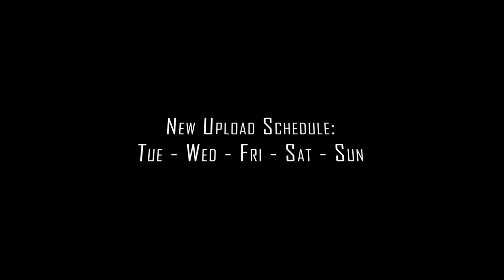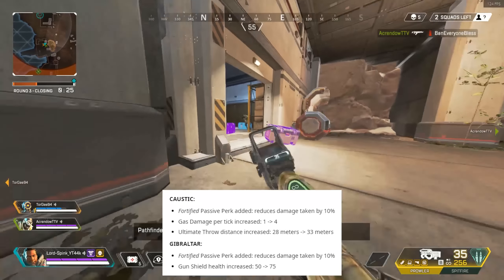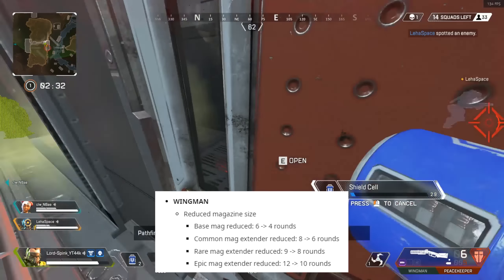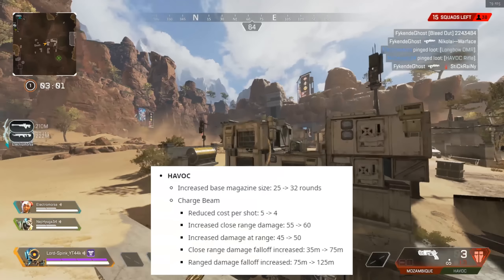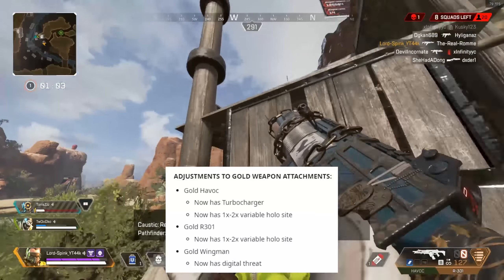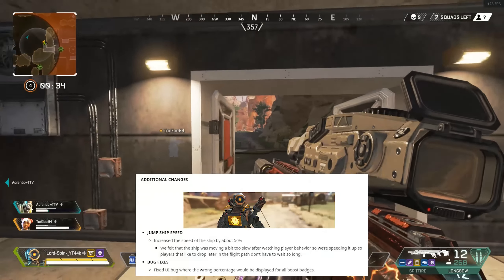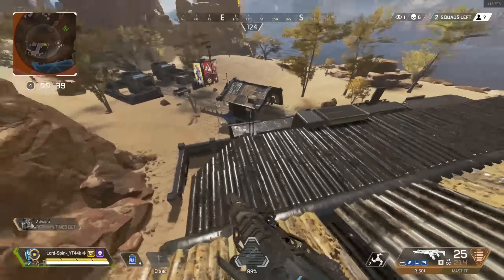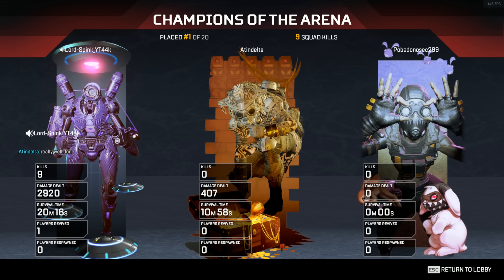Apex Legends Patch 1.1.1! Insane 2920 Damage Game!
Welcome to a complete breakdown on the 1.1.1 Patch Notes with a ton of gameplay showing off all the new buffs and nerfs. I'll be going over all patch notes with gameplay in more detail then most places you could ever find.

Epic Games:
SUPPORT A CREATOR CODE: Lord-Spink

I hope you stay for more beautiful guides & builds getting even more advanced with Replay!

TECHNO DUDE

I currently do not have a donation system setup but if you catch me in a live stream you can donate via ‘Superchat’, if you do to decide to donate then I sincerely thank you for the support.